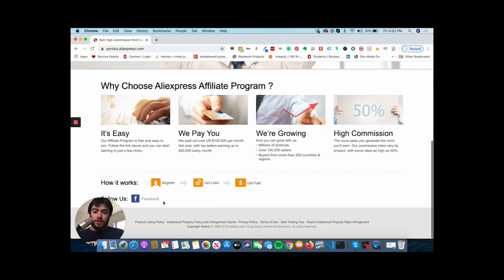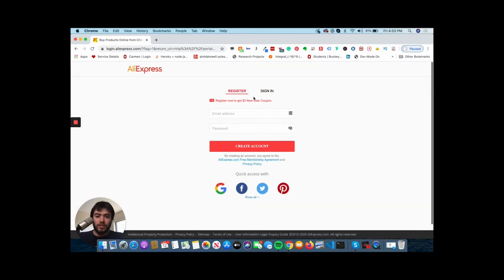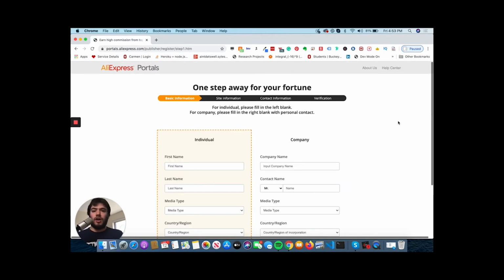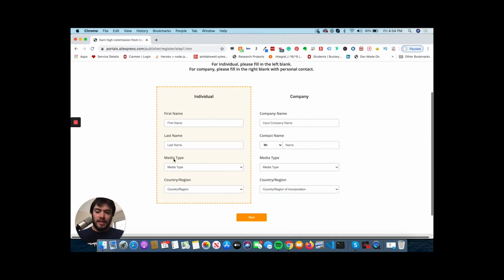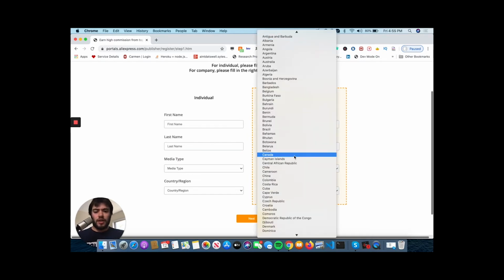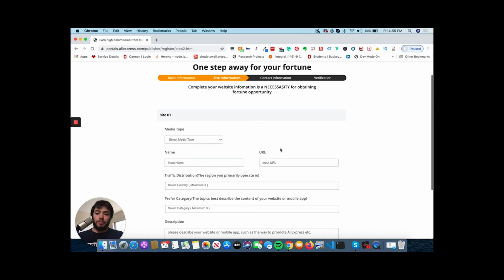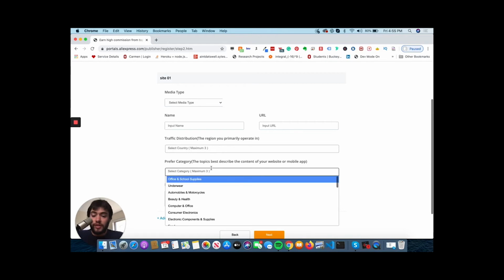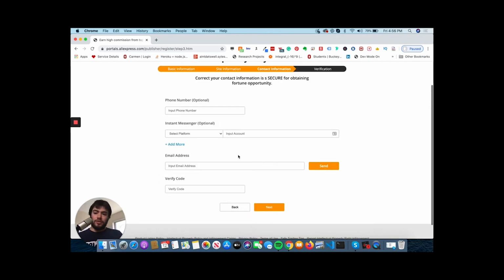How To Register Aliexpress Affiliate Program [REVIEW]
With the Aliexpress Affiliate Program you can make money online promoting different products and landing pages from AliExpress.

You can earn up to 50% commissions from the Aliexpress Affiliate Program.